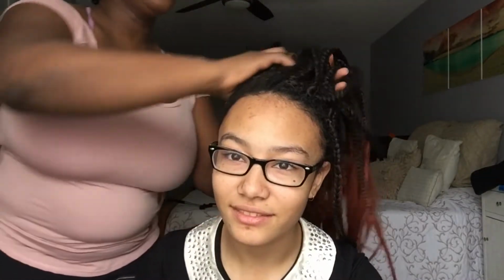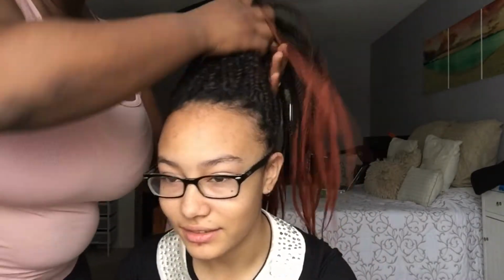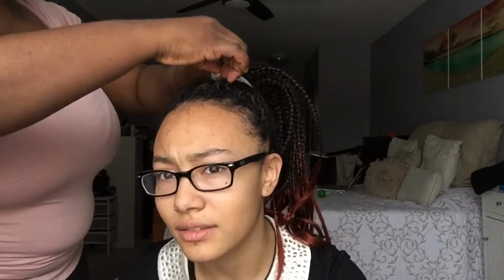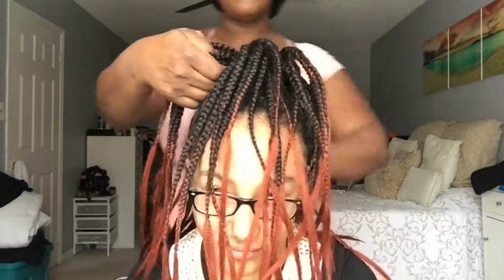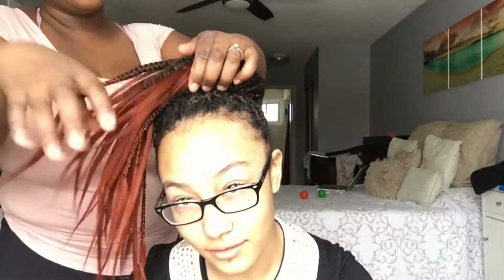3 EASY STYLES | BOX BRAIDS FOR THE HOLIDAY | Zebra Tribe Hair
Hey fam! Today we did three simple hairstyles for box braids. The main one of focus was the high bun which is perfect for the upcoming holidays. The other two were really simple.